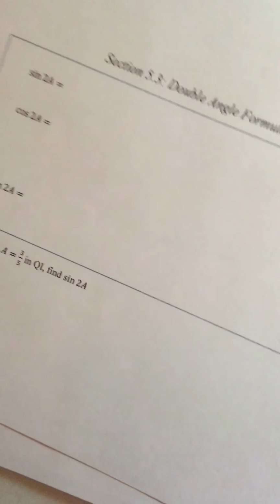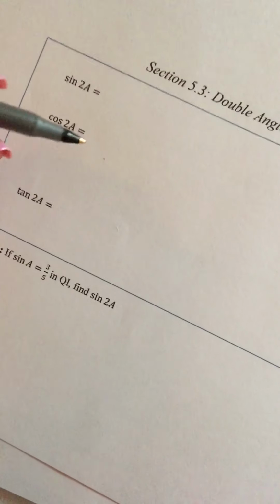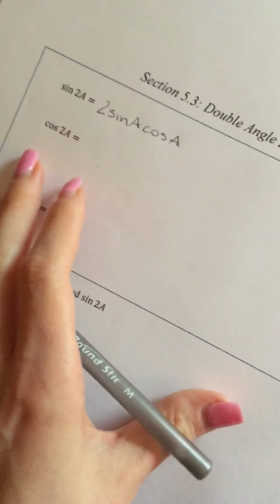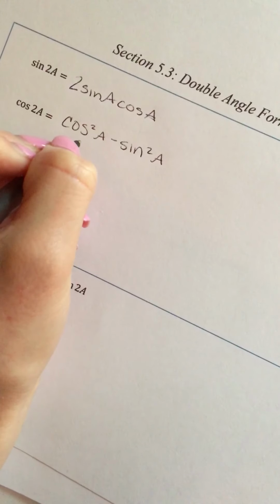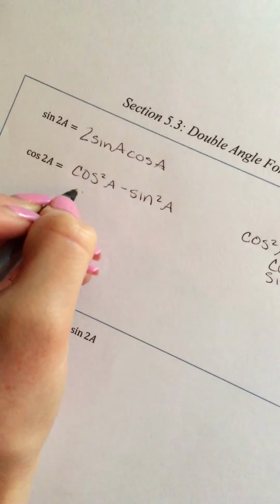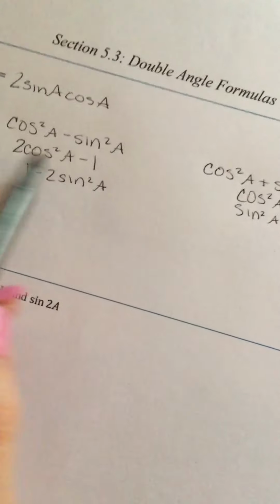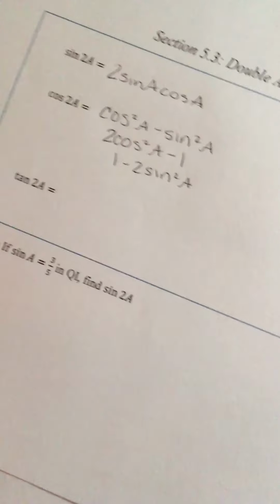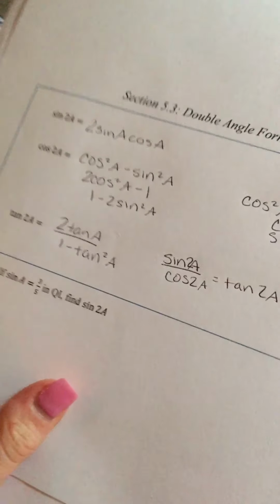5.3 Notes Part 1